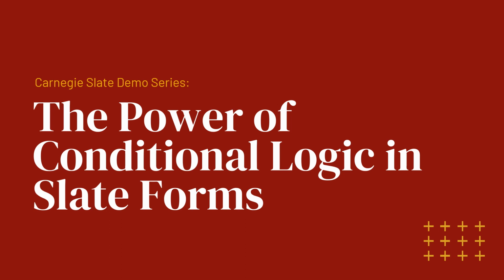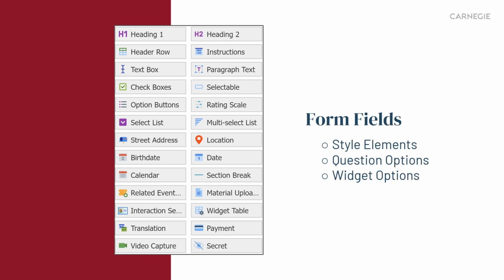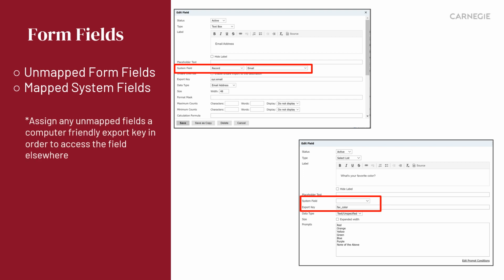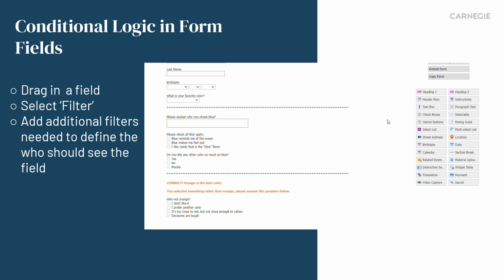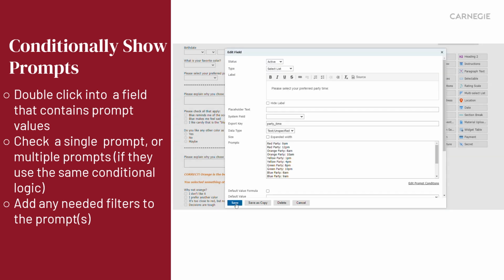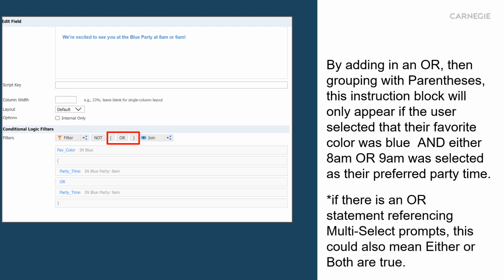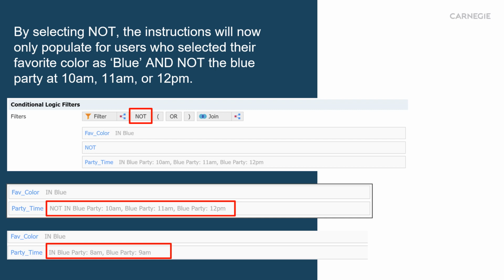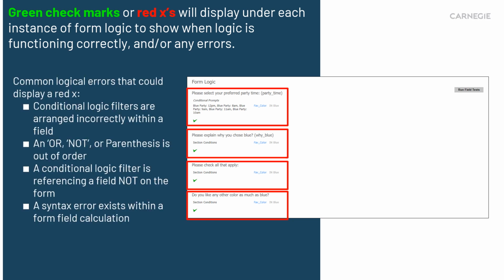Slate Demo—The Power of Conditional Logic in Slate Forms